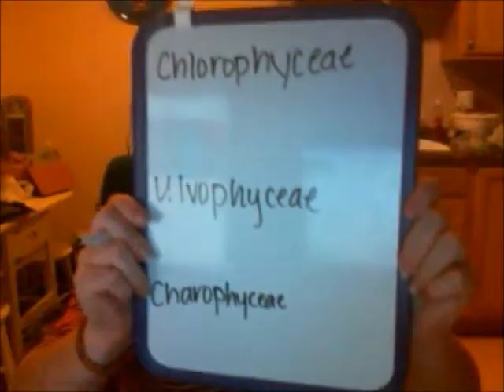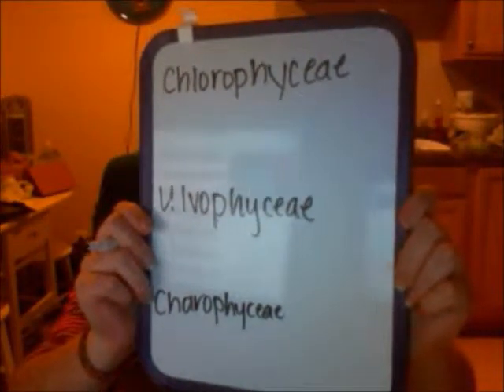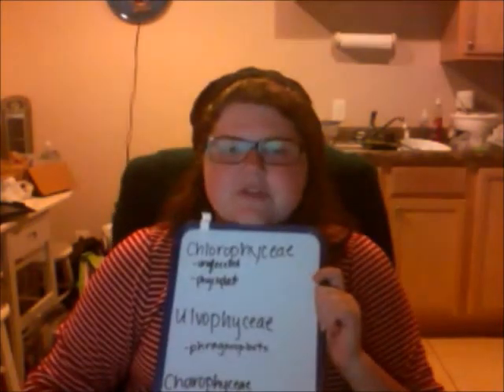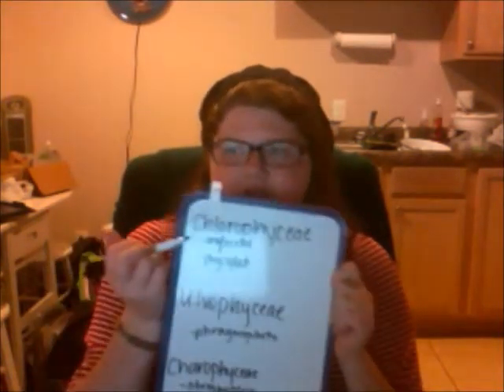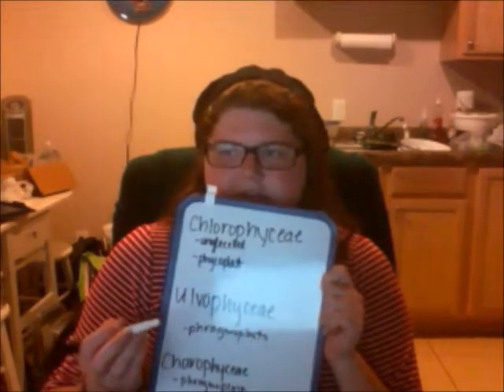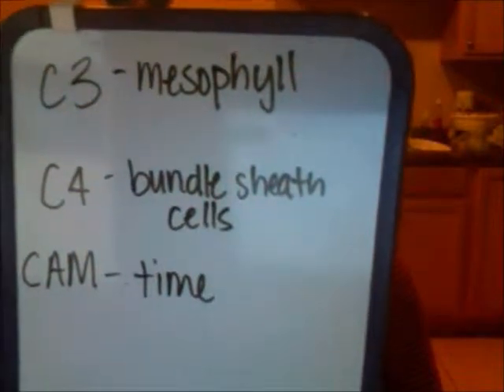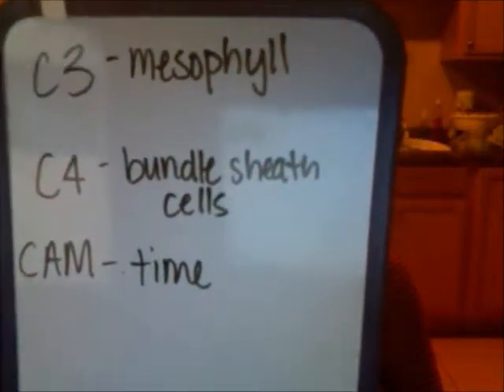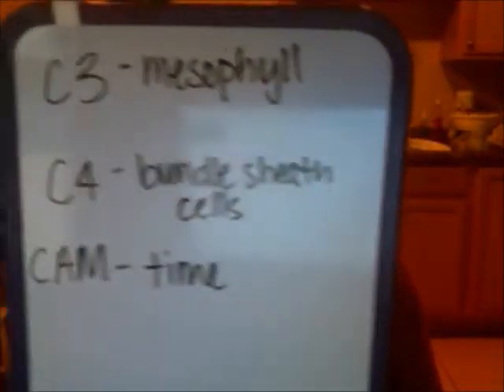Botany Exam 2 Review p3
I go through the study guide and try to answer your questions. (Green Algae-Photosynthesis)